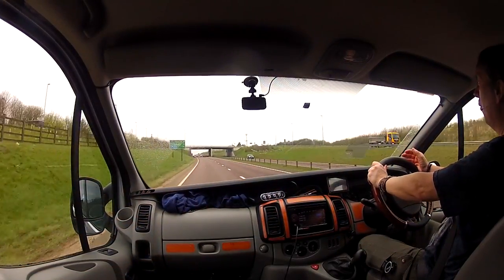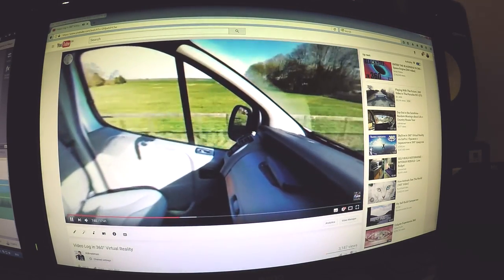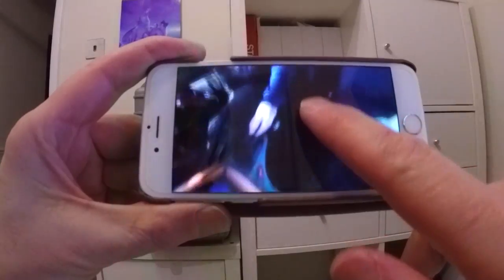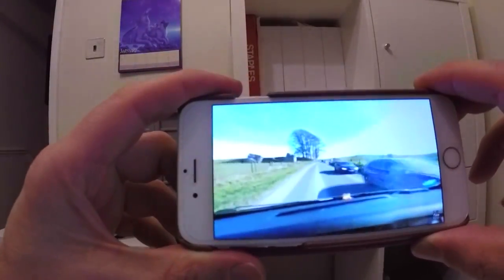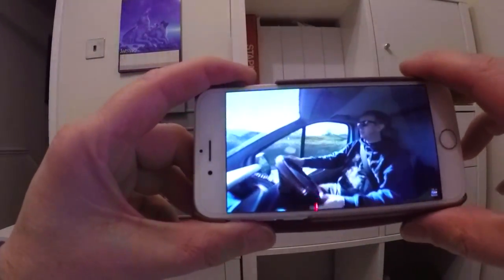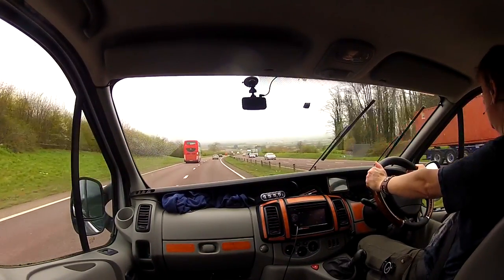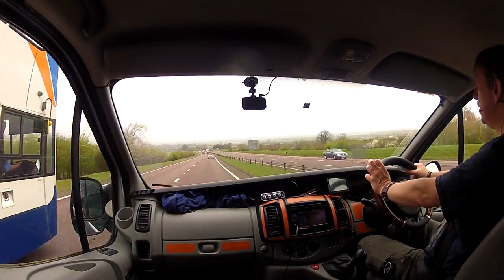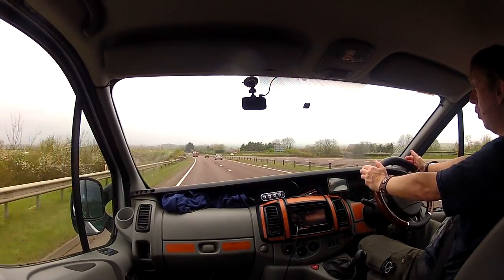4 YouTubers go Camping: Horror Movies, Flying Broomsticks & Kebabs! (Ashen Plains 2017)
A fun and relaxing camping trip to Ashen Plains, where I met up with an old YouTube Friend, award-winning Filmmaker and musician Joe Wheeler, along with fellow Vloggers Austin (Scudo Camper) and Damon (Nina the Ambulance Camper).